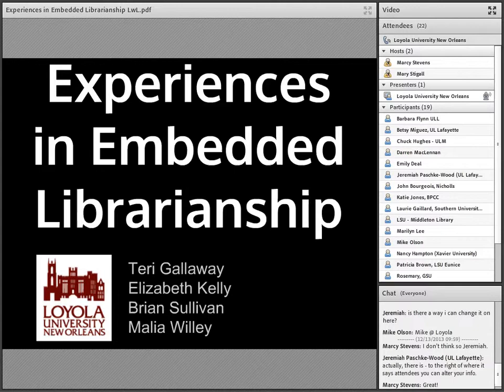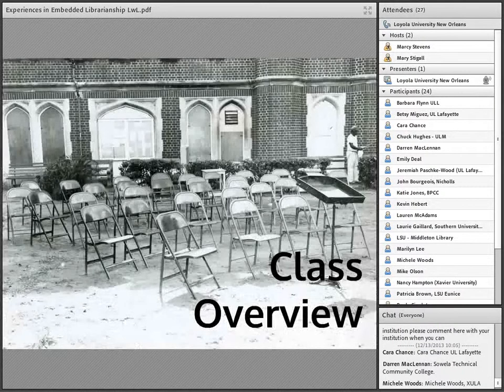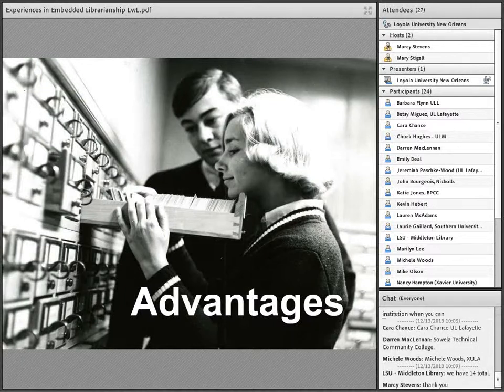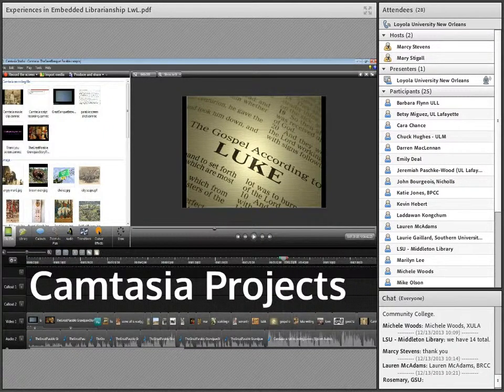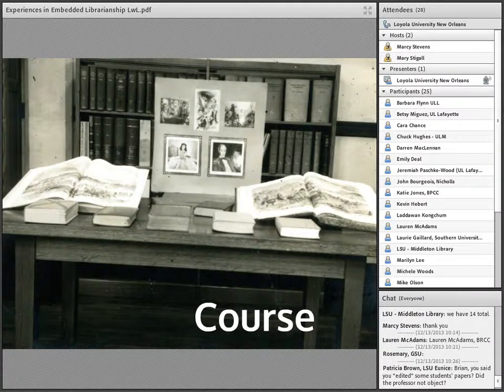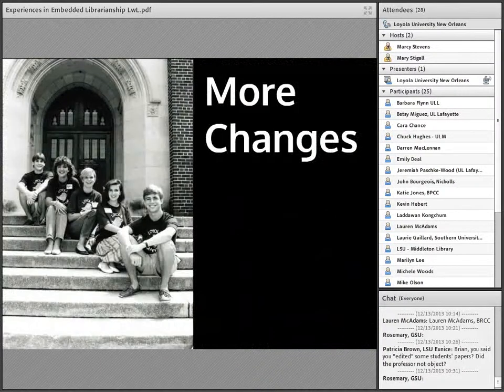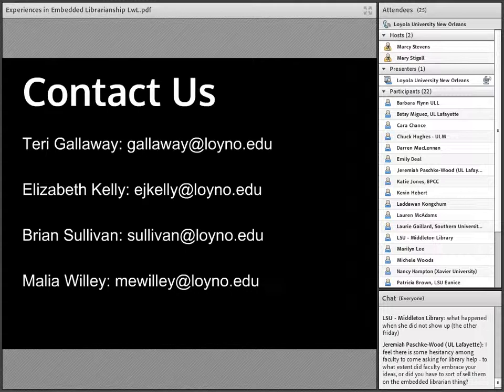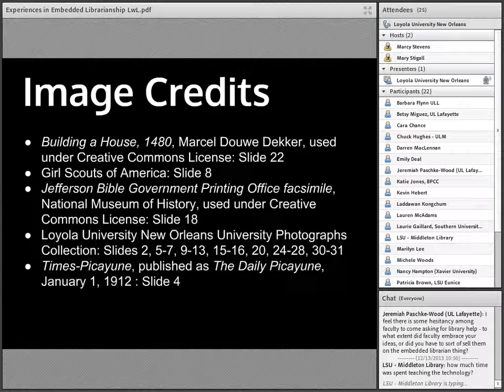Learning with LOUIS - Experiences in Embedded Librarianship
Embedded librarianship involves integrating a librarian into the environment of the user. Academic librarians can further connect with students and enhance student learning by embedding in courses. Librarians at Loyola University New Orleans have embedded and co-taught in a variety of courses with other professors. This presentation shares their experiences as embedded librarians in courses, such as Historical Methods, Interdisciplinary Humanities Research for honors students, Introduction to Film and Digital Media, Introduction to Music Industry Studies, and Synoptic Gospels.
December 13, 2013 | Teri Gallaway, Elizabeth Kelly, Brian Sullivan, and Malia Willey (Loyola)